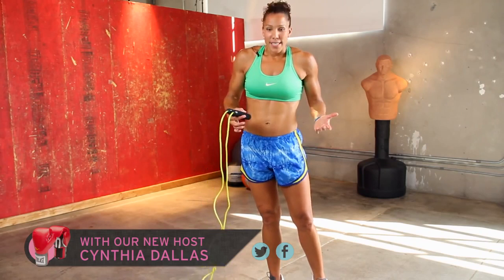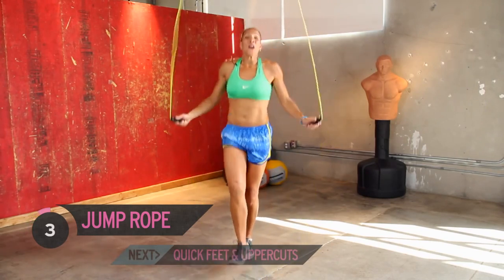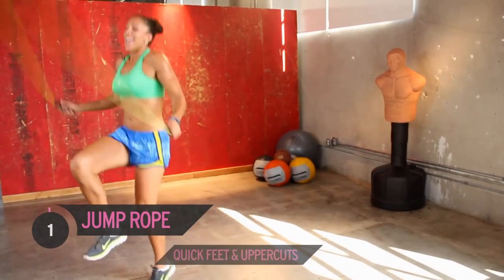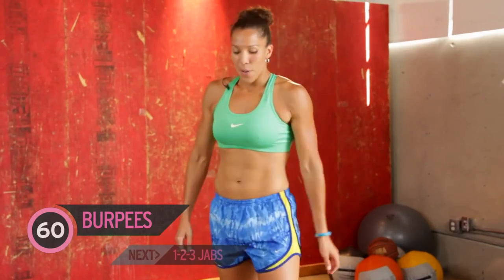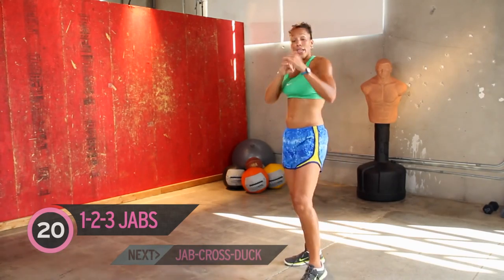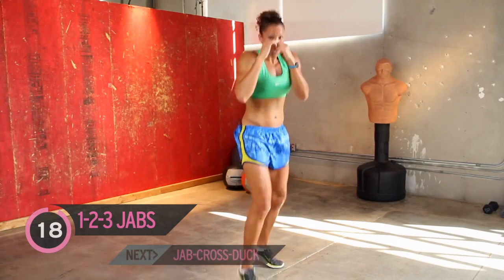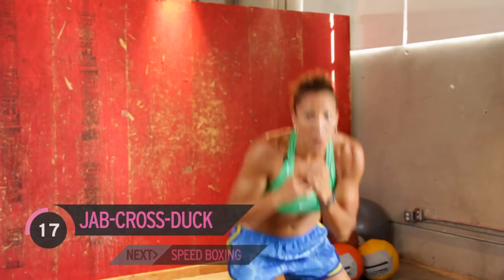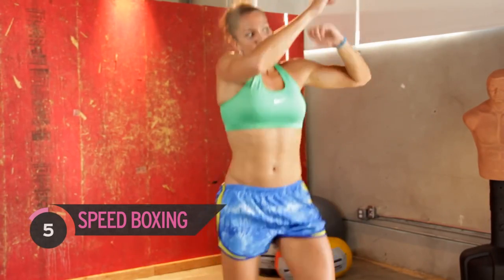Best Cardio Workout Kickboxing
XFIT Daily hits you with intense, full-body workouts five days a week. Trainers Jason Charchan and Michael Patarino lead you through a grueling series of fat-burning cardio movements and exercises that build strength and stability. XFIT: Get addicted.

About Our Trainers:
Jason Alexander Charchan, certified with the American Council on Exercise, has trained world-famous athletes, actors, models and more. He has appeared in Muscle & Fitness Magazine, competed in FAME and Musclemania, and appeared in fitness product commercials.

Michael Patarino is a experienced trainer and model in Los Angeles, CA. Follow him on Twitter